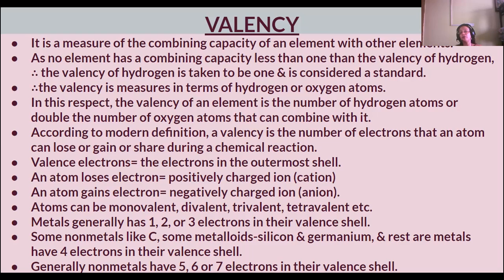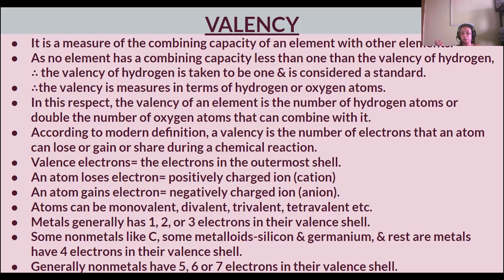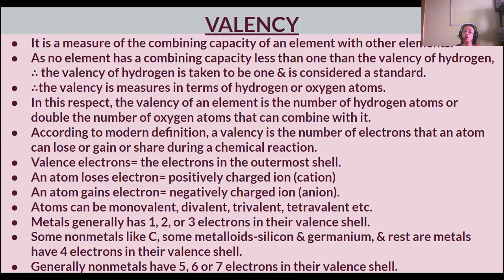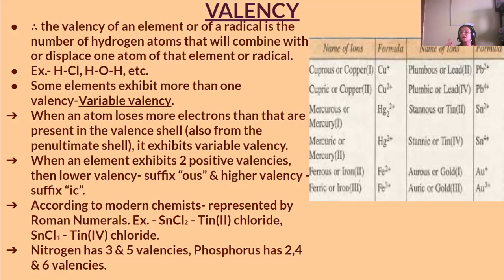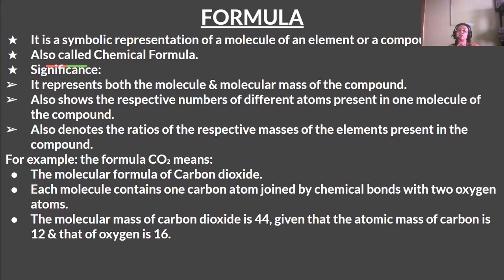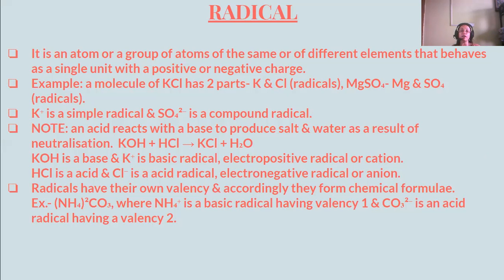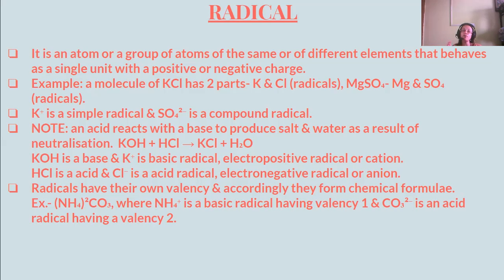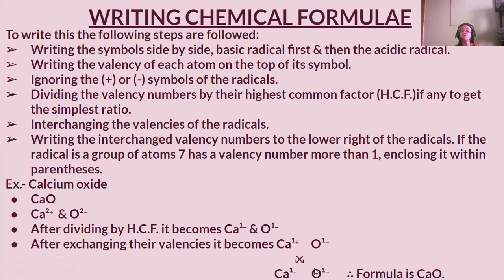Language Of Chemistry, Part II, ICSE, Class IX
1. Valency.
2. Formula.
3. Radical.
4. Writing A Chemical Formula.